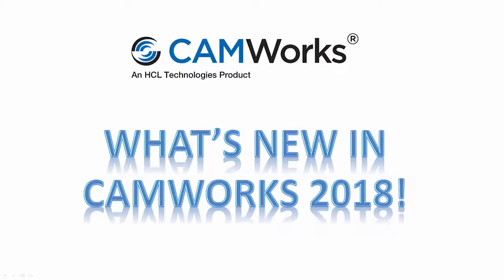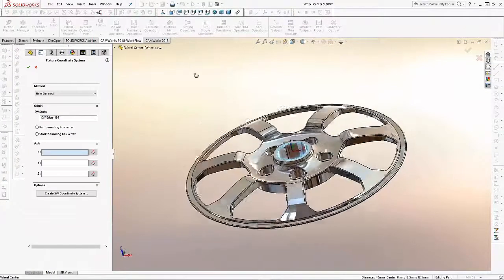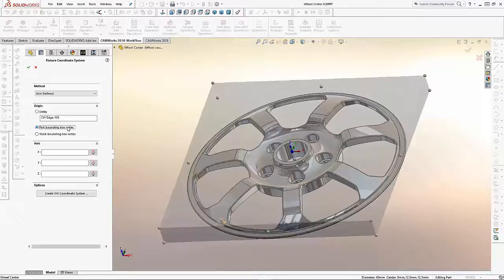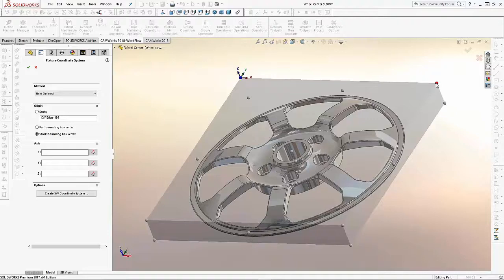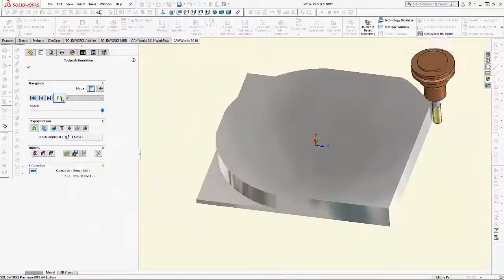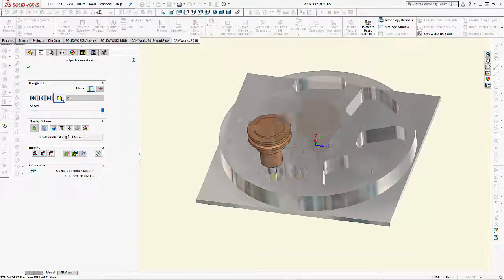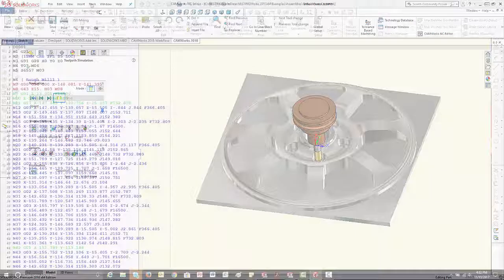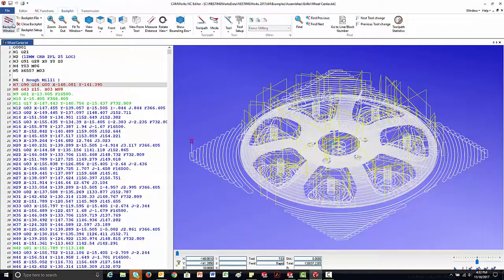What's New in CAMWorks 2018 - General Enhancements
A few of the enhancements we've made include...

- Tolerance Based Machining
- Powerful User Experience Improvements
- Knowledge-Based Machining
- Integrated NC Editor Powered by CIMCO EDIT
-  2- and 4-Axis Turning Improvements